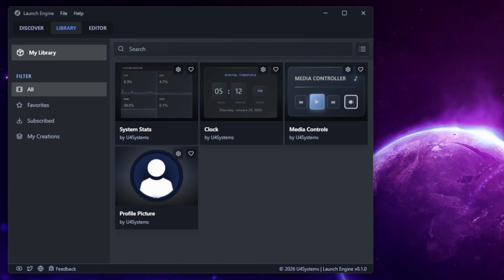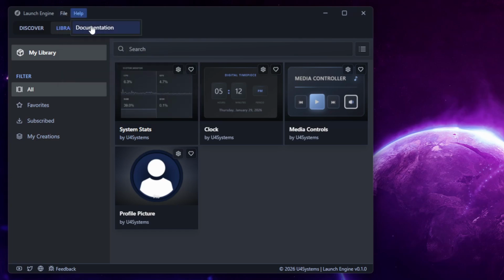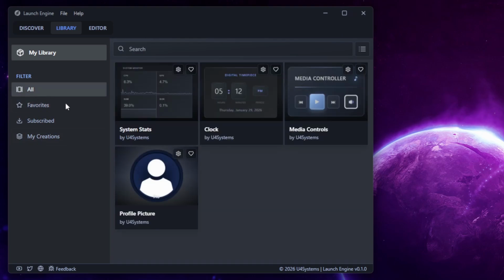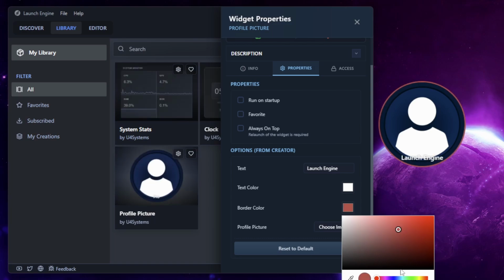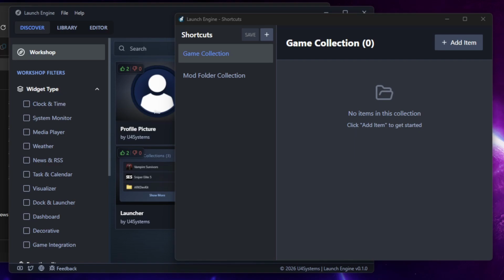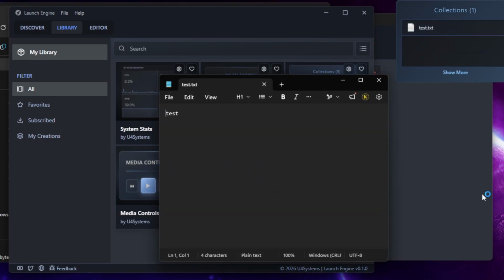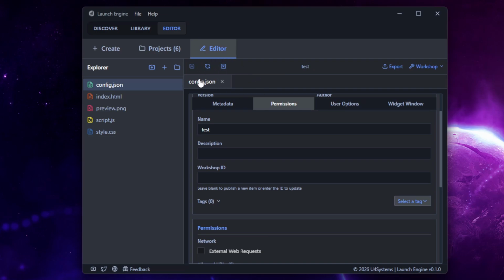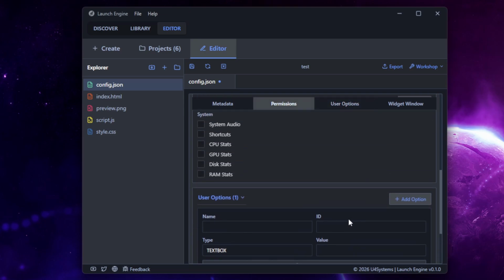Launch Engine - Getting Started